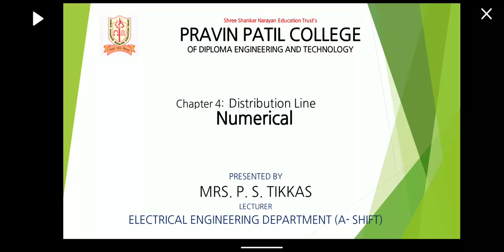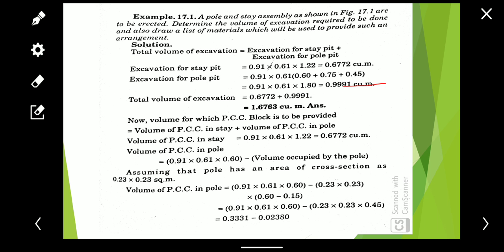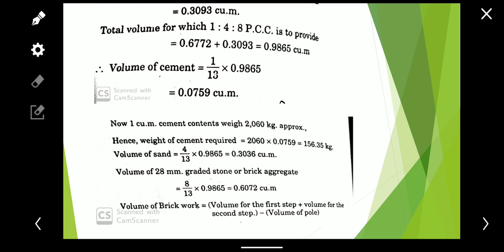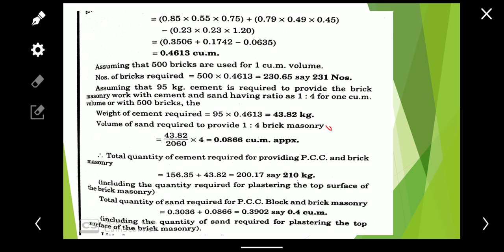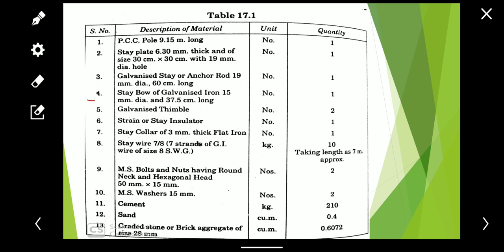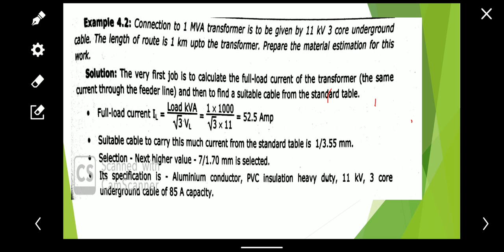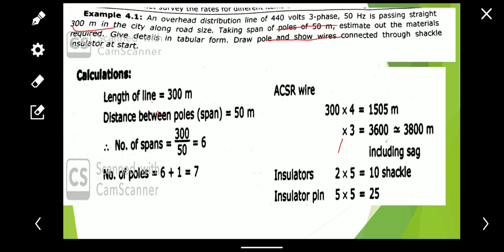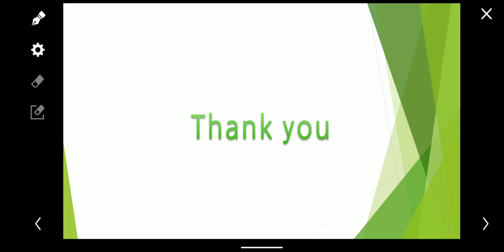EEC EE6I LECT 6